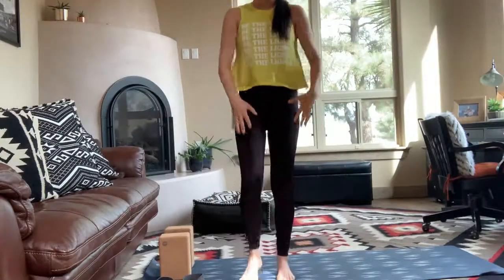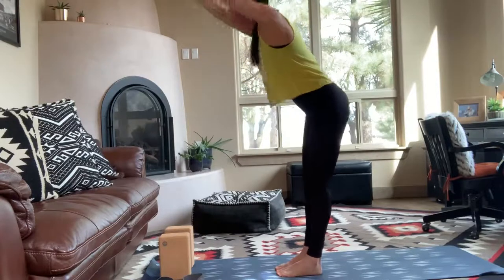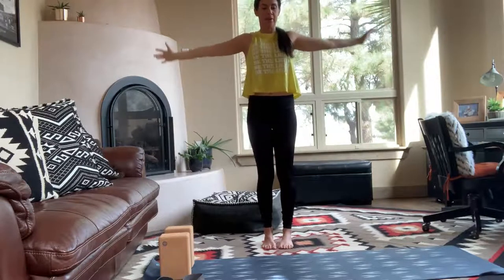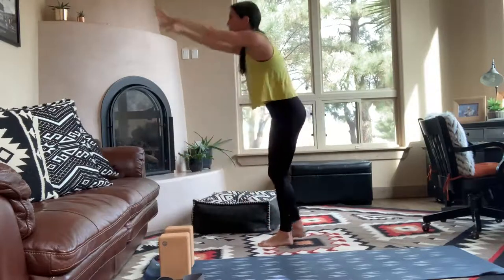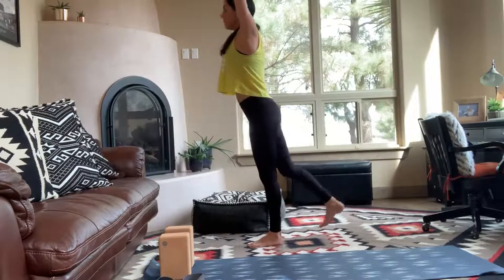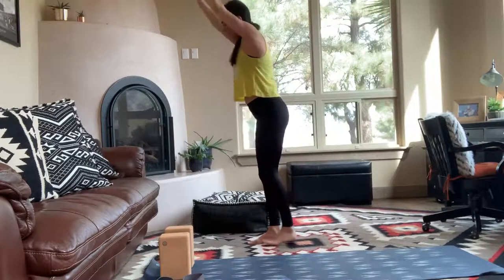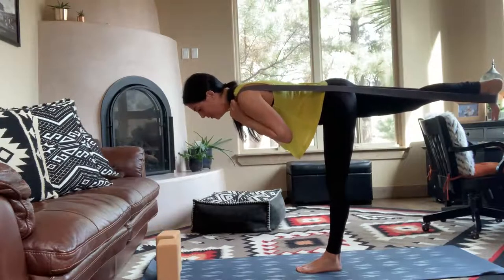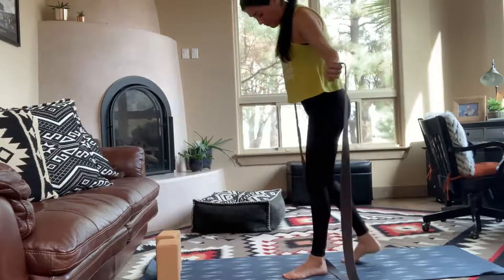15 min FLOW with Elisa | SWEAT Yoga Studio Online Class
Get ready for some fun and games.  Join Elisa as she talks you through on of her favorite postures; Virabhadrasana III.  We always appreciate Elisa's careful and alignment based approach to her classes, and this one is no exception.   Grab a mat, block, a strap and enjoy!